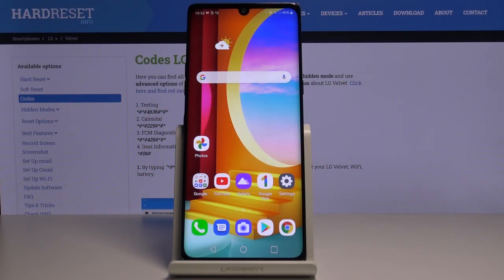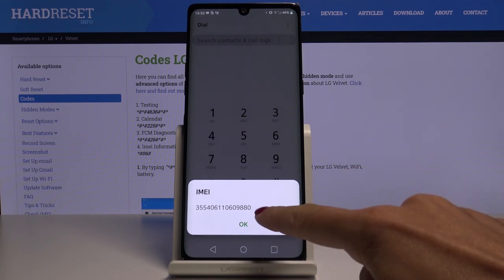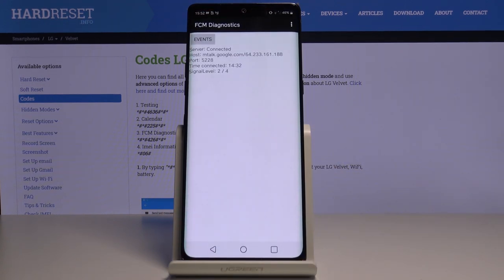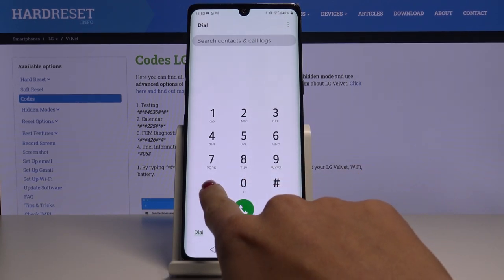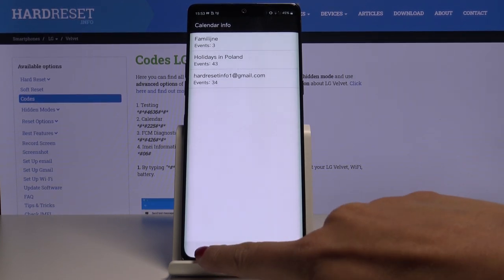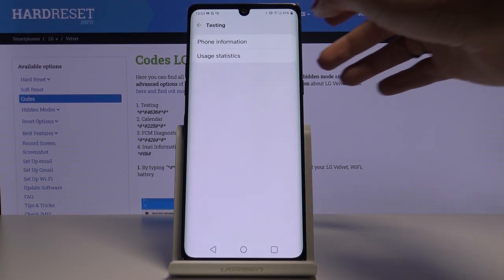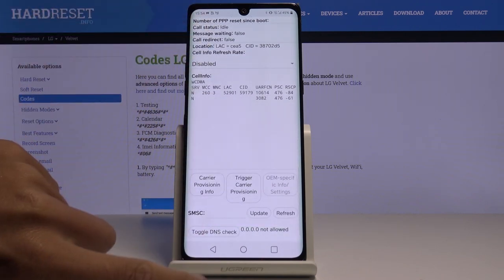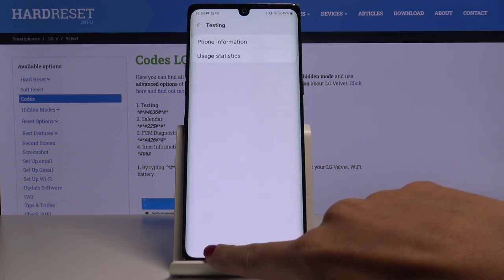Secret Codes for LG Velvet – Testing Mode / IMEI Number / Calendar Storage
Find more info about LG Velvet:
Come along the video guide, where we show you which quick codes are working on LG Velvet. If you would like to open hidden mode, get access to the calendar storage or find IMEI Number, check out the tutorial and learn how to smoothly open phone dialer to type specific codes and know your LG phone better. Let’s watch the presented instructions and get the knowledge about LG secret codes. Visit our HardReset.info YT channel and discover more useful tutorials for LG Velvet.

How to use secret codes in LG VELVET? How to open hidden modes in LG VELVET? How to use codes in LG VELVET? Which codes works in LG VELVET? How to find secret features in LG VELVET? How to open test menu in LG VELVET?